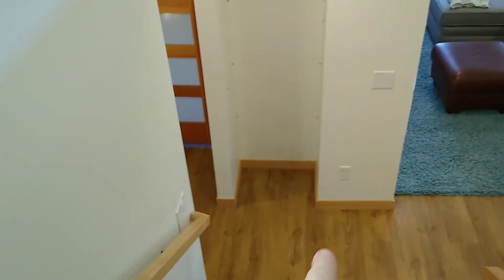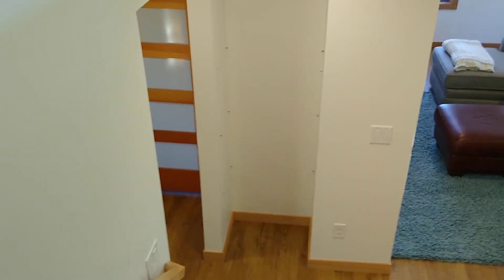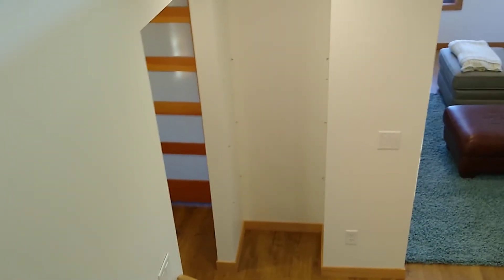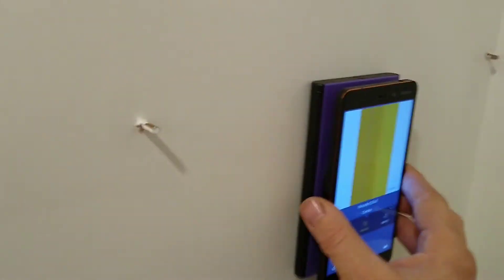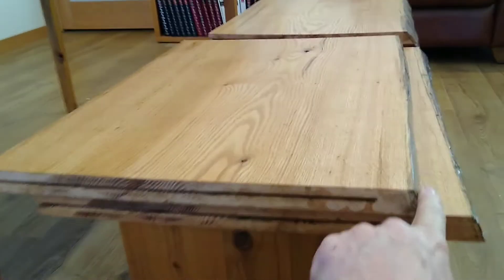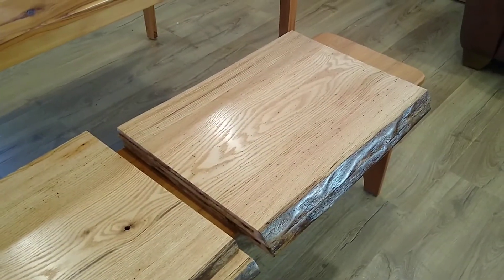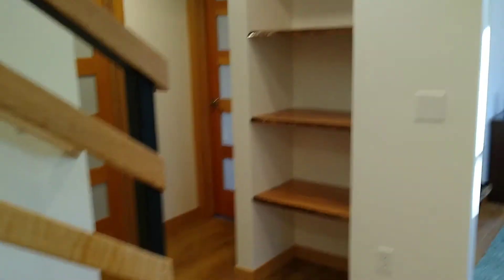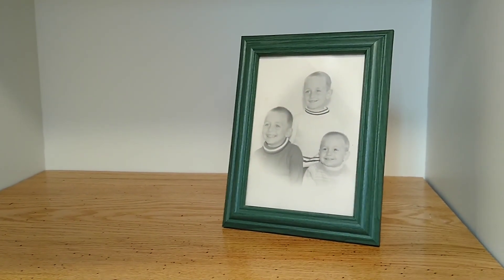Slide-in Live Edge Shelves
Placing live edge shelves into an old closet opening.